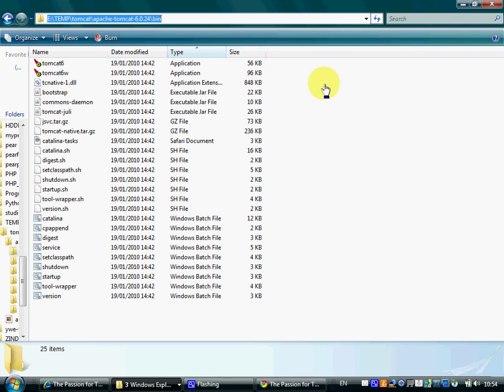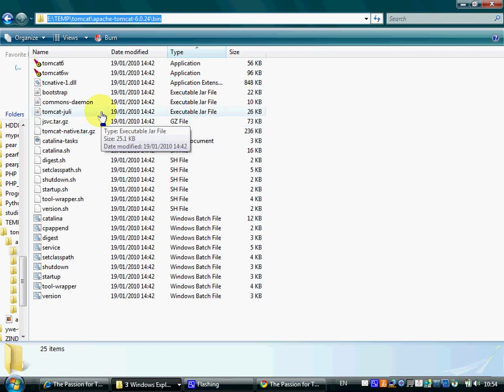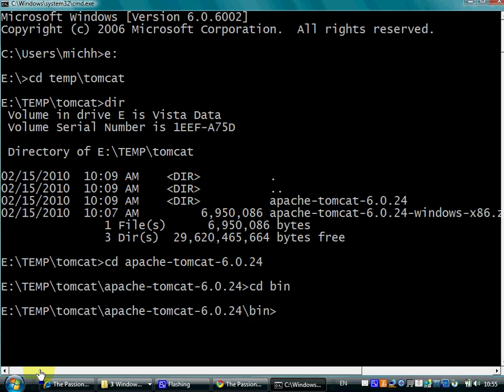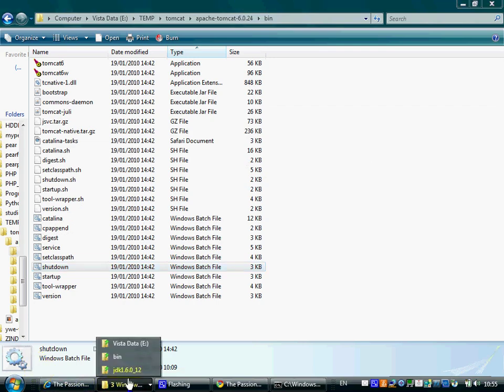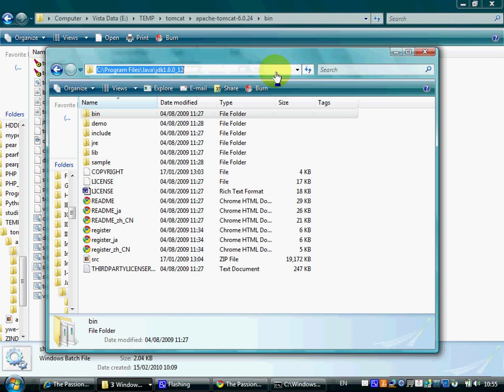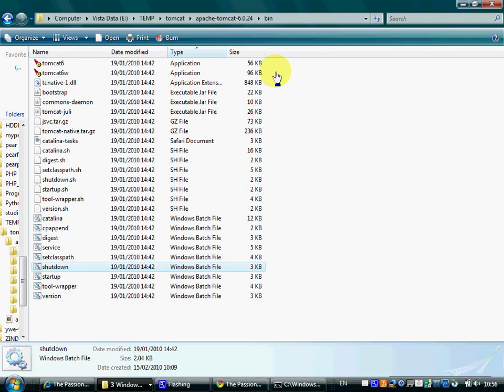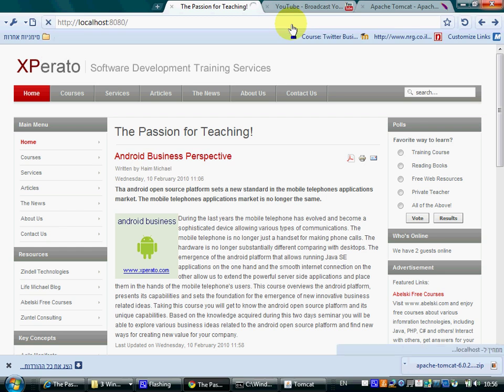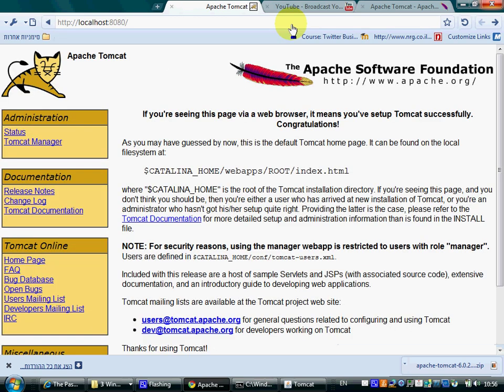Start The Apache Tomcat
This short video clip shows and explains how to start the apache tomcat and how to verify that it works properly. More video clips related to this topic can be found